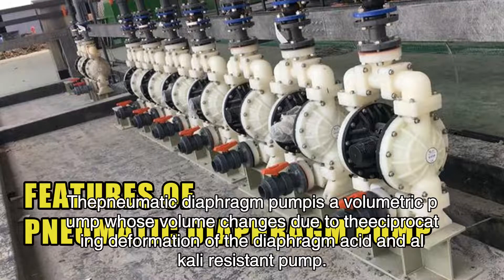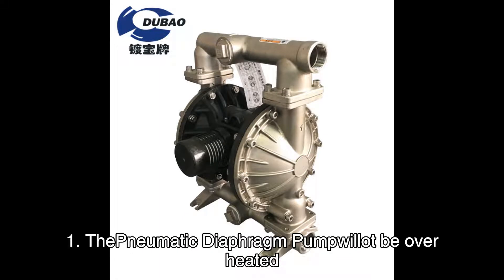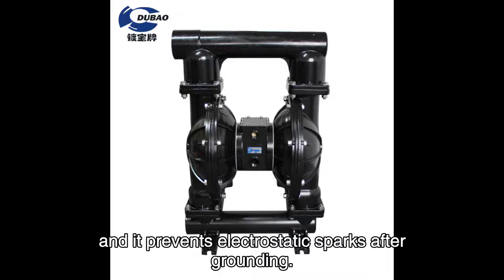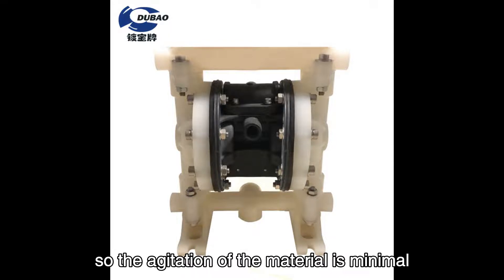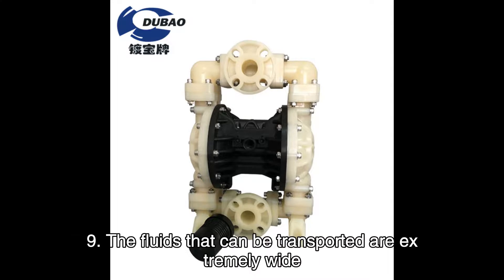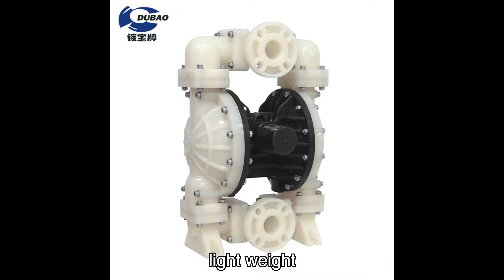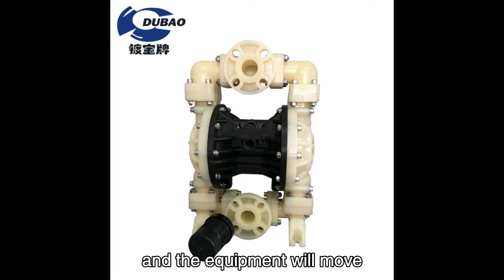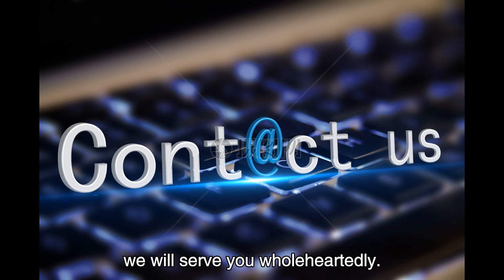Features of Pneumatic Diaphragm Pump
Thepneumatic diaphragm pumpis a volumetric pump whose volume changes due to theeciprocating deformation of the diaphragm acid and alkali resistant pump.

Pneumatic Diaphragm Pumpworking principle is similar to that of a plunger pump. Due to the characteristics of the working principle of the diaphragm pump, the diaphragm pump has the following characteristics:

1. ThePneumatic Diaphragm Pumpwillot be overheated: compressed air is used as power, and it is a process of expansion and heat absorption when exhausting. When the pneumaticpumpis working, the temperature is reduced, and no harmful gas is discharged.

2. No electric sparks will be generated: thepneumatic diaphragm pumpdoes not use electricity as power, and it prevents electrostatic sparks after grounding.

3.Pneumatic Diaphragm Pumpcan pass through the particle-containing liquid: because it works in a positive way and the inlet is a ball valve, it is not easy to be blocked.

4. The shear force on the material is extremely low: how to suck in and how to spit out when working, so the agitation of the material is minimal, and it is suitable for the transportation of unstable substances

5. The flow can be adjusted, and a throttle valve can be installed at the material outlet to adjust the flow.

6. It has the function of self-priming.

7. ThePneumatic Diaphragm Pumpcan be run dry without danger.

8. ThePneumatic Diaphragm Pumpcan work diving.

9. The fluids that can be transported are extremely wide, from low-viscosity to high-viscosity, from corrosive to viscous.

10. No complicated control system, no cables, fuses, etc.
11. The Pneumatic Diaphragm Pump has small size, light weight, easy to move.

12. No lubrication isequired, so maintenance is easy, and the working environment will not be polluted by dripping.

13. ThePneumatic Diaphragm Pumpcan always maintain high efficiency and will not be reduced due to wear and tear.

14. 100% energy utilization, when the outlet is closed, the pump will automatically stop, and the equipment will move, wear, overload, and heat.

15. All Pneumatic Diaphragm Pump hasNo dynamic seal, easy maintenance to avoid leakage. No dead spots when working.

The above is the basic knowledge about the selection ofsulfuric acid pump.If you have any questions, pleasecontact us.DUBAO Pumps is a chemical pump and filter manufacturer in China, we will serve you wholeheartedly.